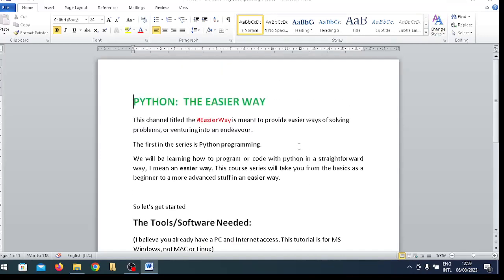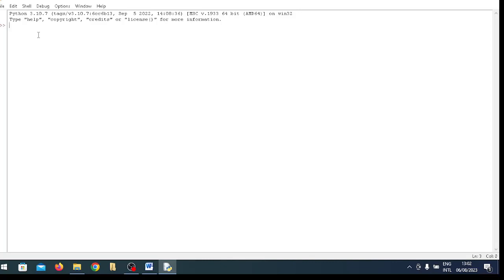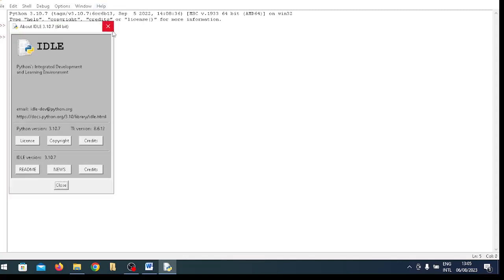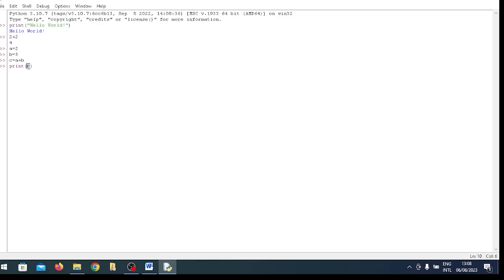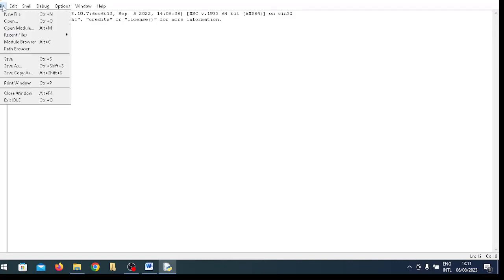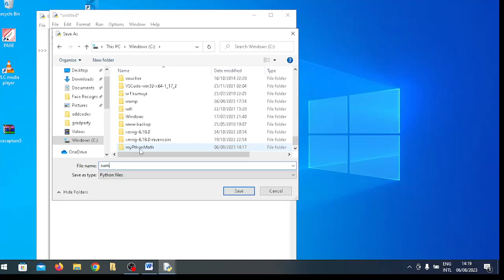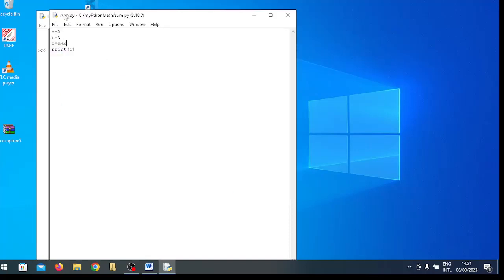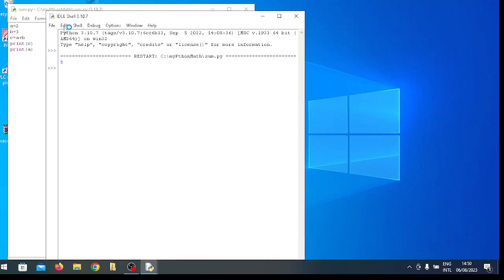Python Programming(3): Intro to Python IDLE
Start coding with Python IDLE